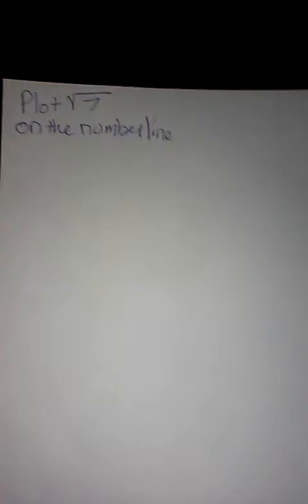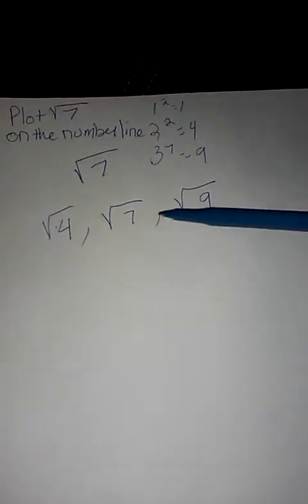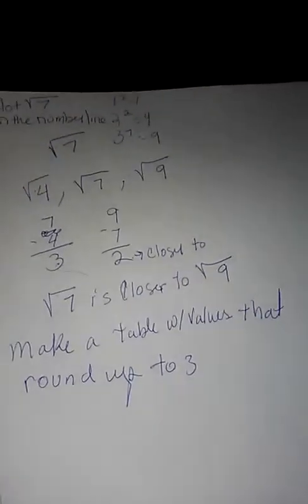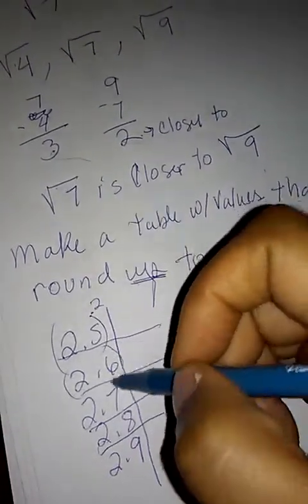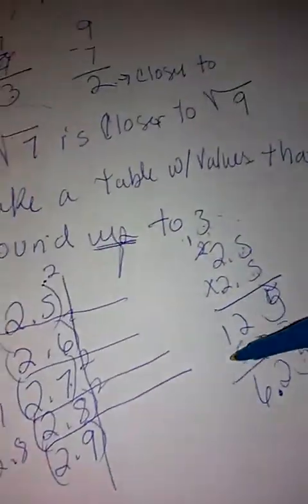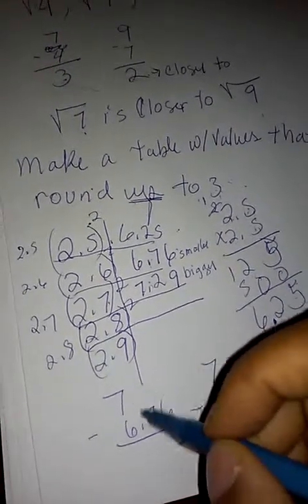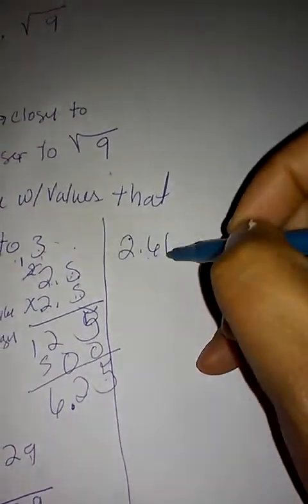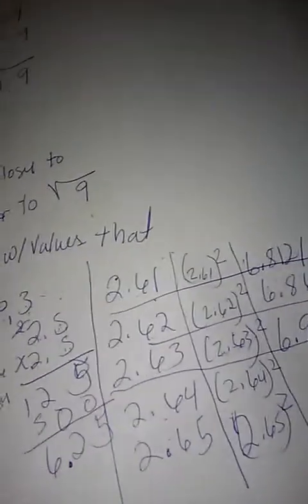Plot irrationals on the nunberline